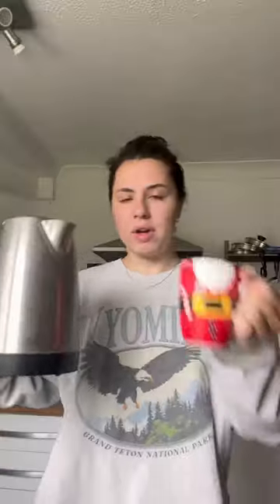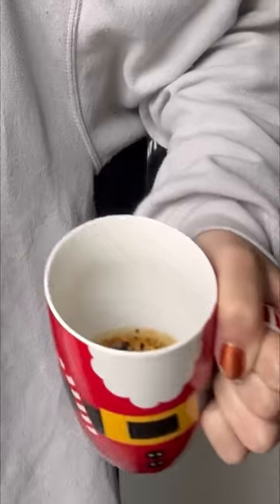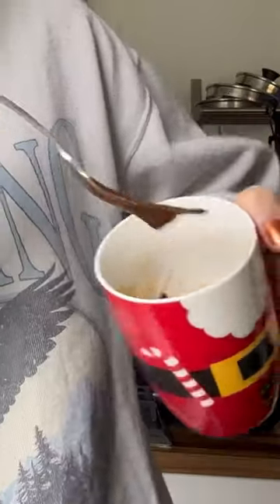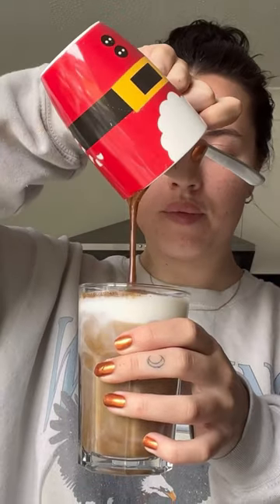How to make an iced coffee. You’re welcome.